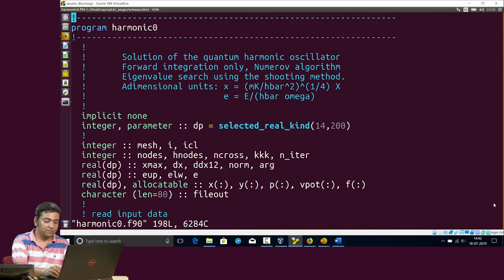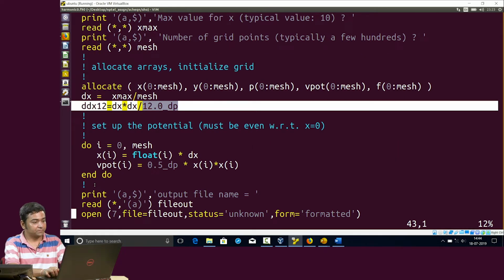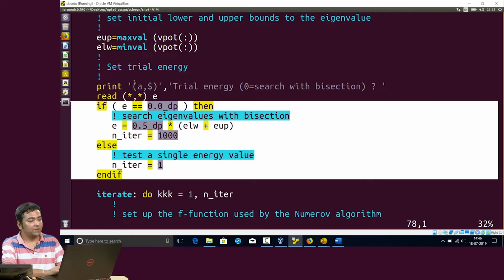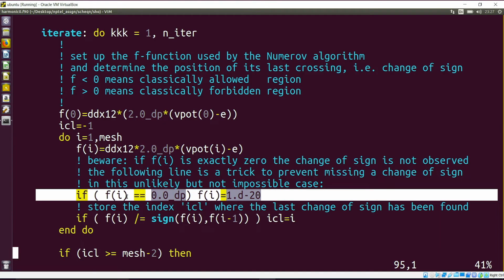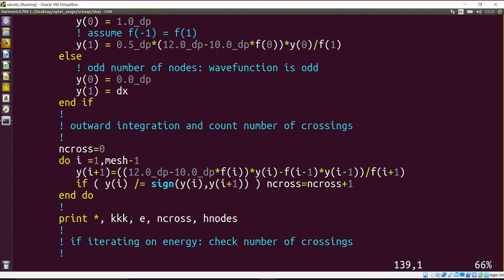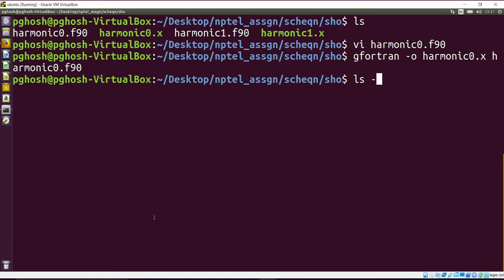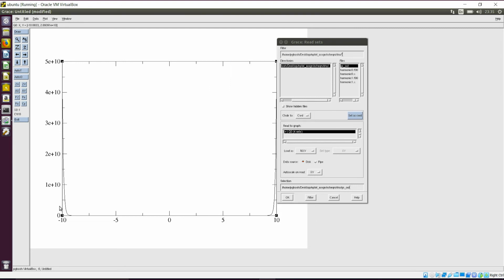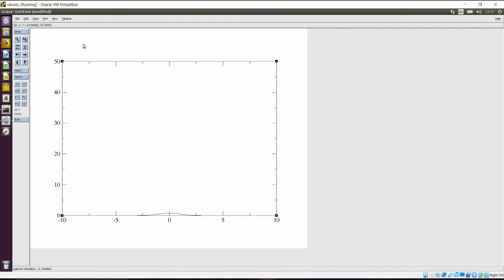Differential Equation for Quantum Mechanical Problems: Numerov Algorithm 05